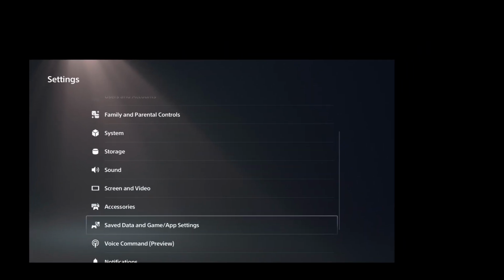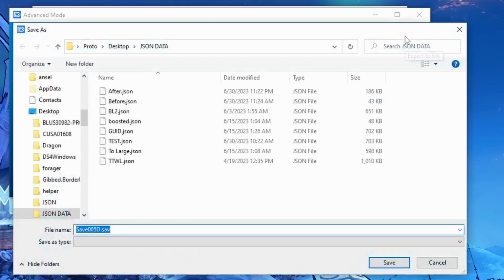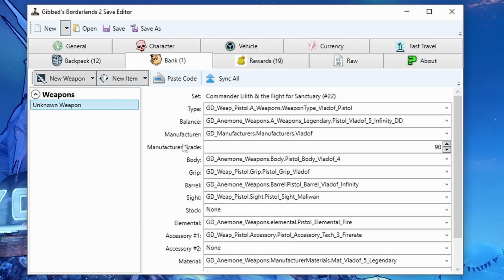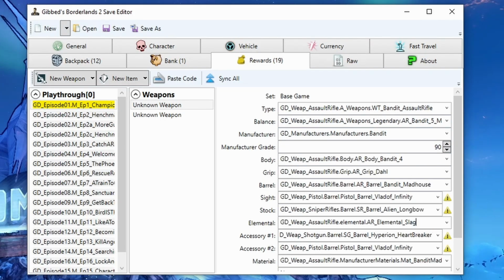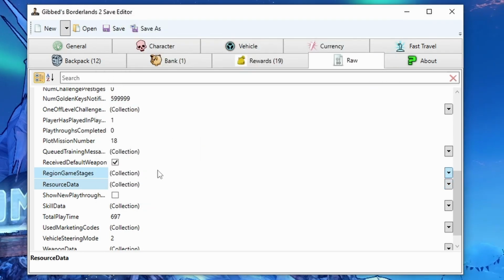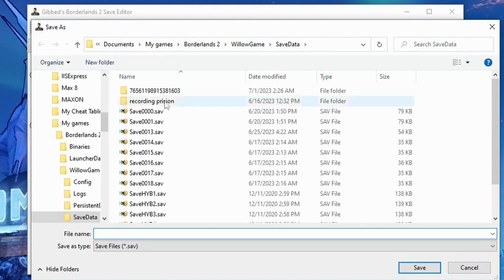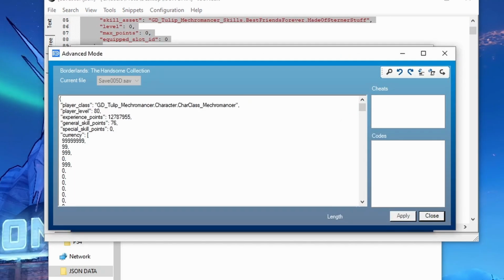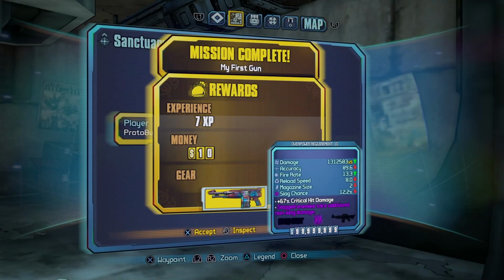I made Modding even EASIER (SaveWizard/Hybrids)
Please support the official release of Gibbed Save Editor I couldn't have done it without his Source Code being available! This editor has been modified to allow for creating modded gear easily by moving the mission reward tab to the main page and replacing the UI to the same weapon/item editor we are used to. This editor can also now load in PS4 save wizard max advanced mode saves and edit them. It can also convert and be converted to other platforms: PC/360/PS3/Vita/Exploited PS4/exploited Nintendo Switch. Cross save allows you to convert your PS3/360 saves to PS4/Xbox1/XBSX/S.

Time Card:
Copy save from console - 0:00
Save Wizard Extract - 0:16
View File Extensions - 0:34
Loading Saves - 0:40
General Tab - 0:56
Bank Tab - 0:59
Character Tab - 1:02
NEW REWARDS TAB - 1:13
Currency Tab - 1:41
Fast Travel Tab - 1:43
 Raw Tab/Unlimited Ammo/Enemy Level Changer - 1:50
General Tab/Importing Features - 2:06
Saving as PS4 Save - 2:27
Replacing save in advanced mode - 2:39
Copying back to console - 3:06
Loading character - 3:17